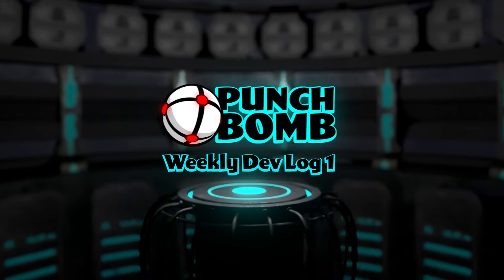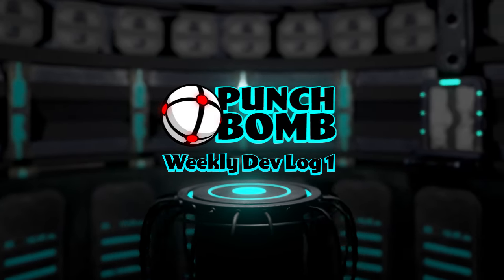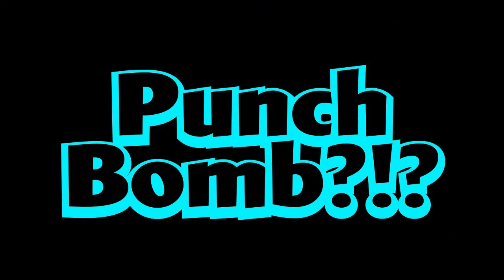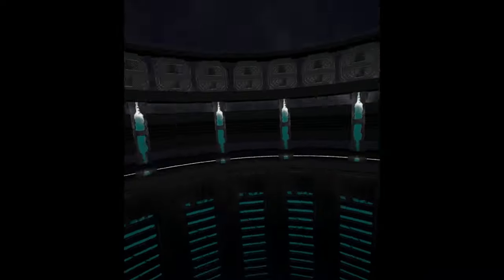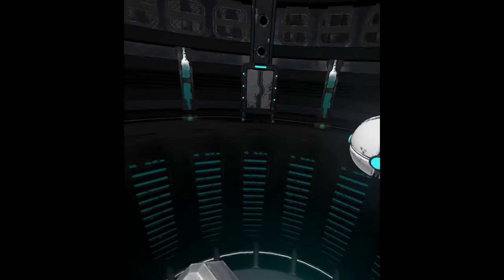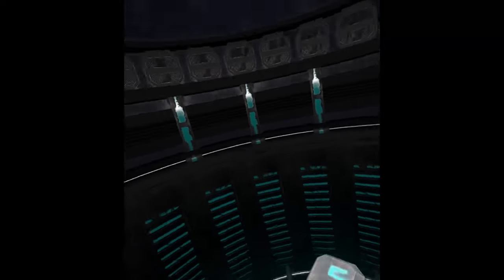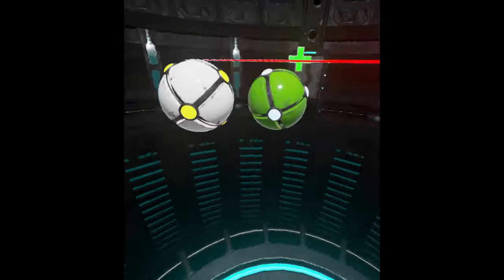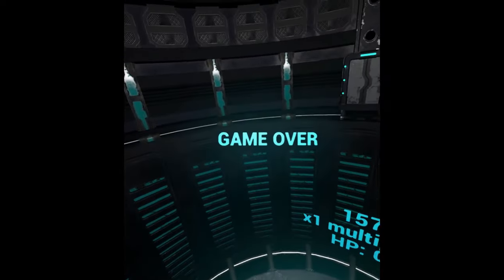Punch Bomb Weekly Development Vlog 001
Punch Bomb is an HTC Vive game where you punch things! Welcome to the first weekly development vlog where I go over the features and current game modes of Punch Bomb!